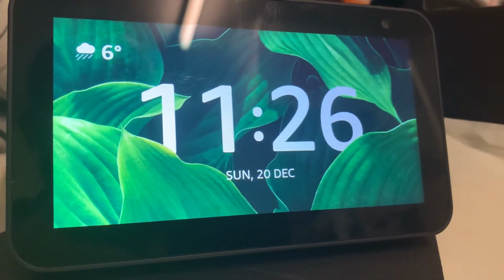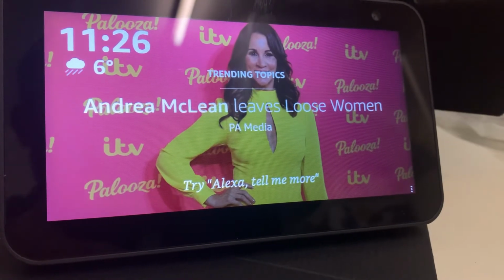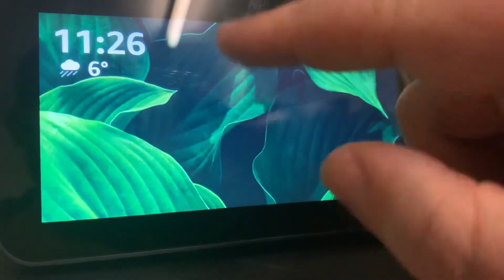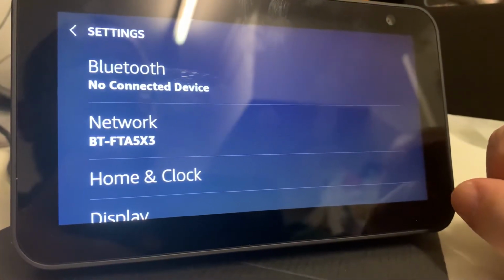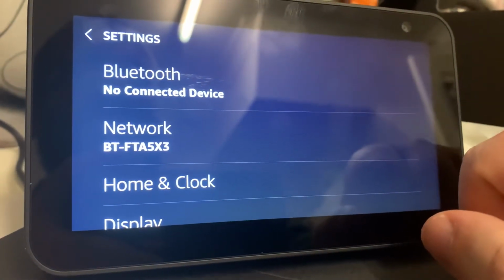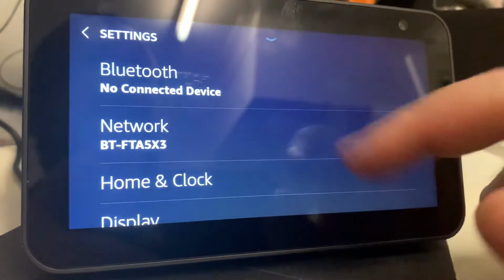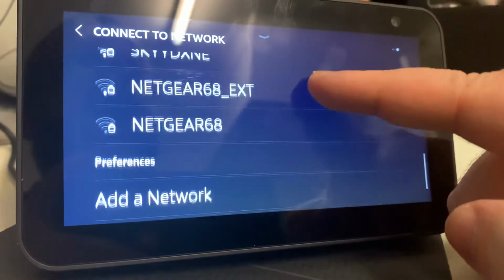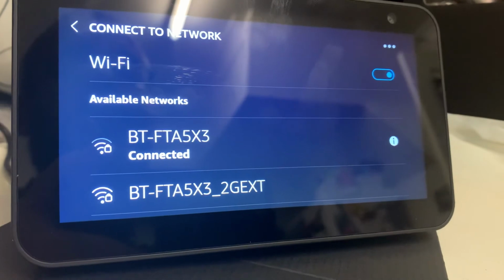Changing the Wifi Setting on Amazon Echo Show 5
Hi Grandad,
I’m not sure what the echo will do when you switch it on.

It may ask for a wireless connection before it does almost anything, in which case it will look similar to the part of the video that shows you the wireless connections.

If not, following the above should see you through.

I might email you about using Skype on this.